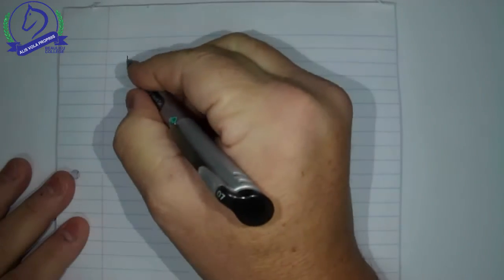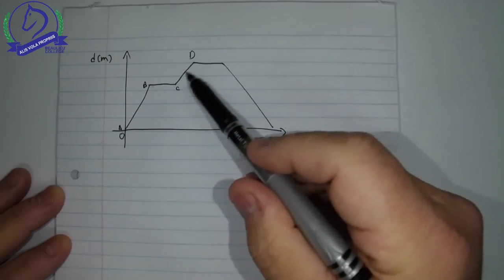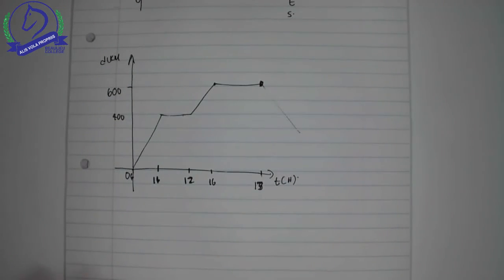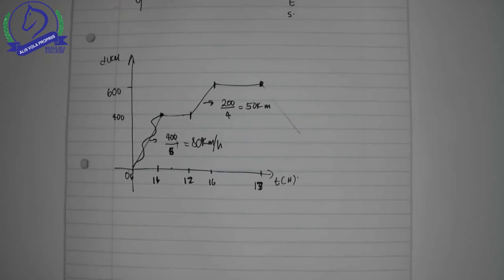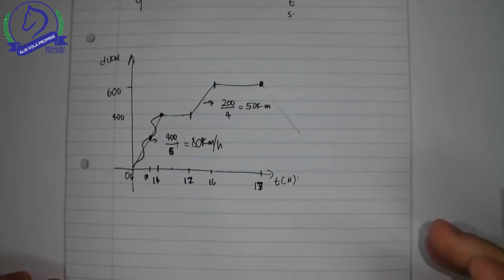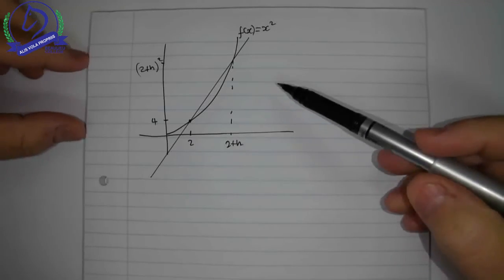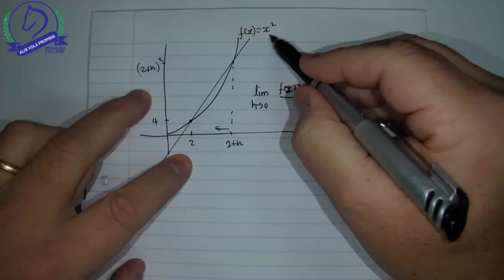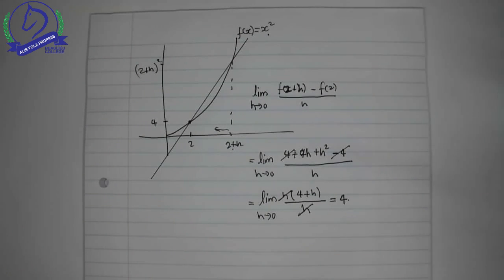Gr 11 APM Intro to Diff Calculus Part 1